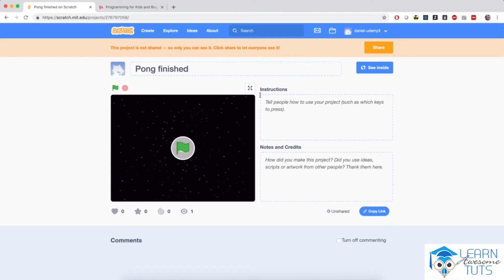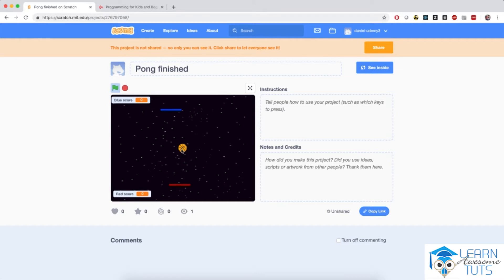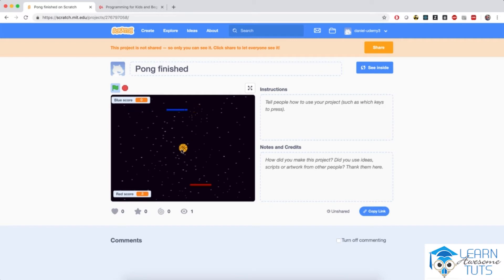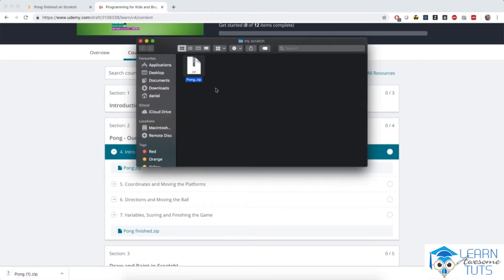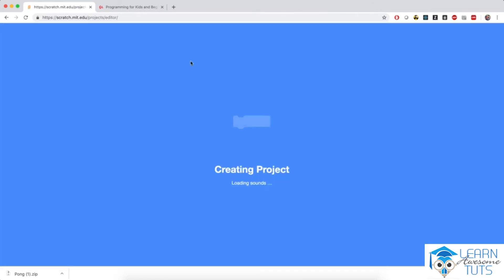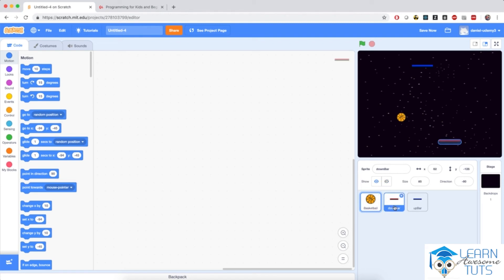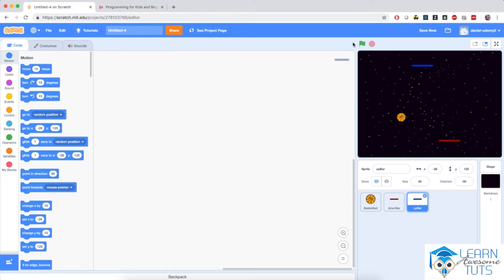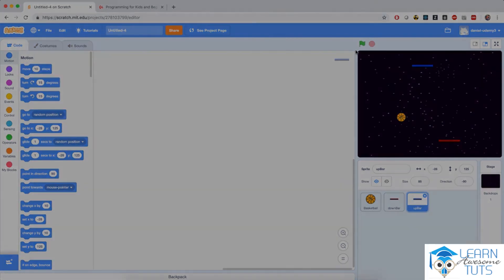05 Pong Intro and the Game Mechanics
Pong Intro and the Game Mechanics